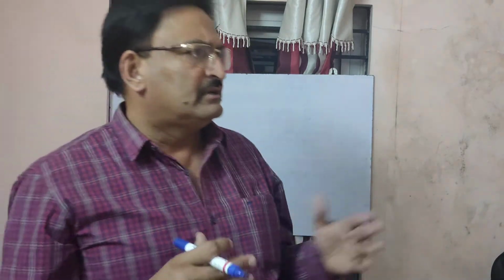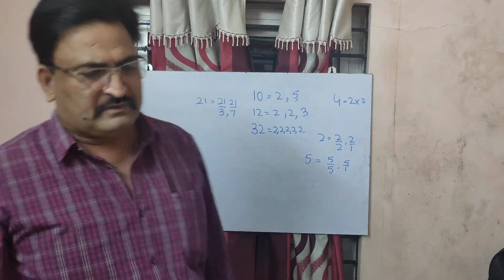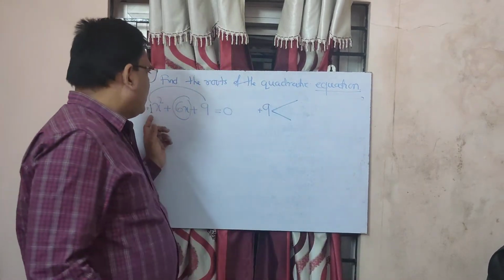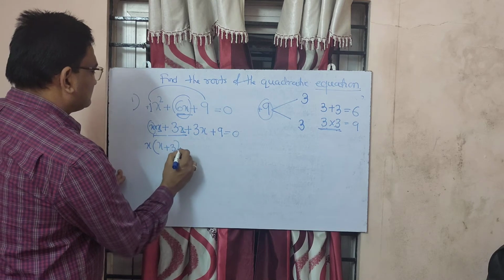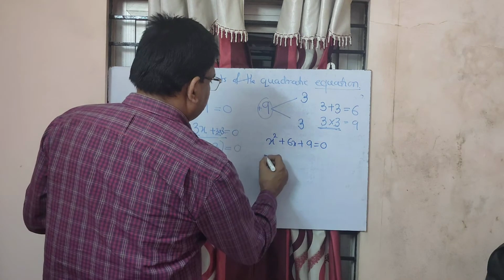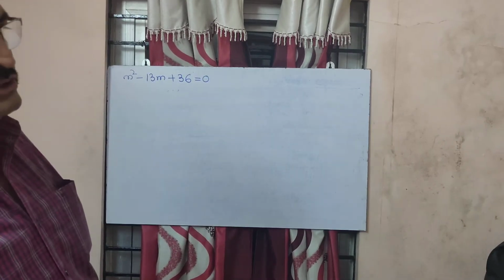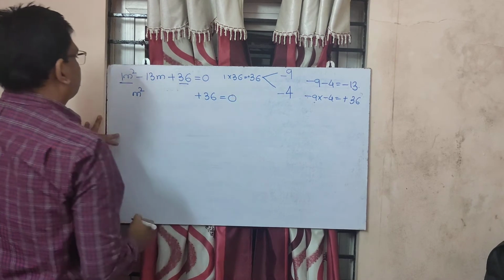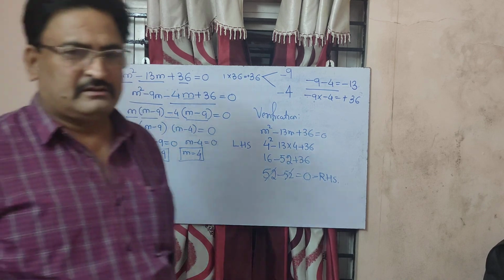10th quadratic equations